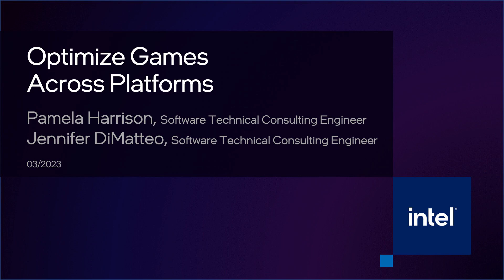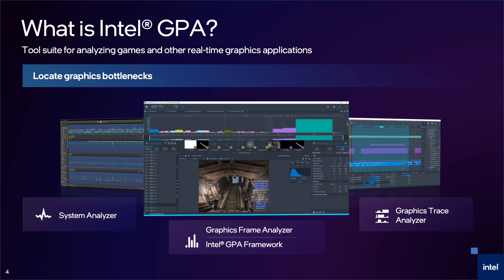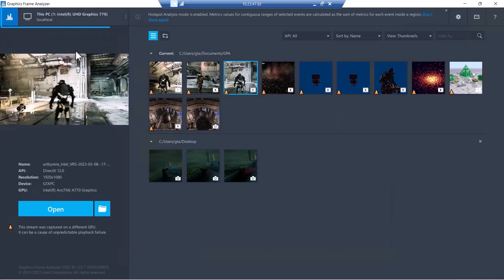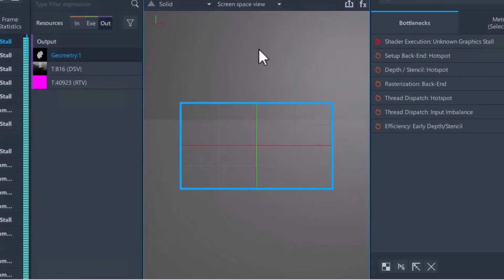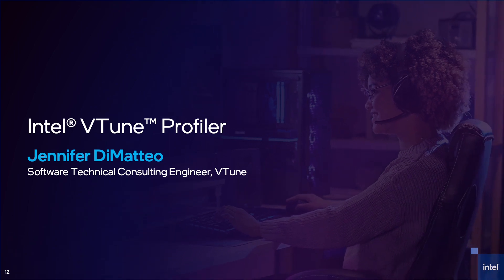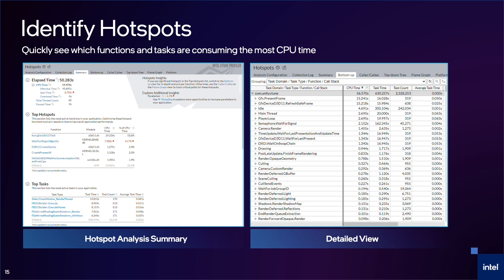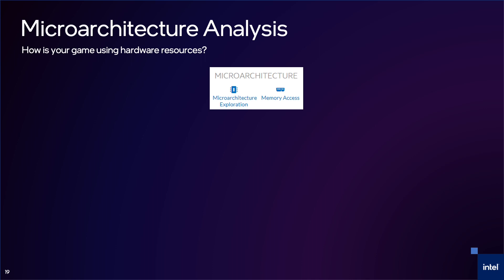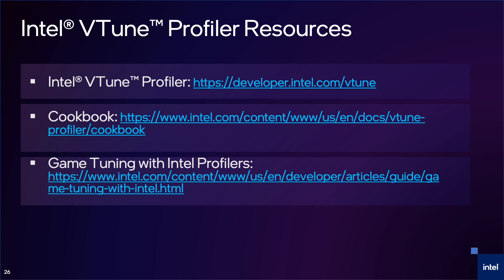Optimize Games Across Platforms | Intel® Game Dev All Access 2023 | Intel Software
Discover how to quickly find root-case bottlenecks in your games using Intel Graphics Performance Analyzers (GPA). Once you know where to find the bottlenecks and how bad they are, you’ll be able to improve framerates and more. Watch the demo here featuring Soma Games’ The Lost Legends of Redwall.

Optimize Games Across Platforms | Intel Software